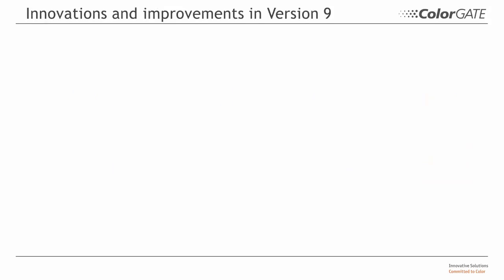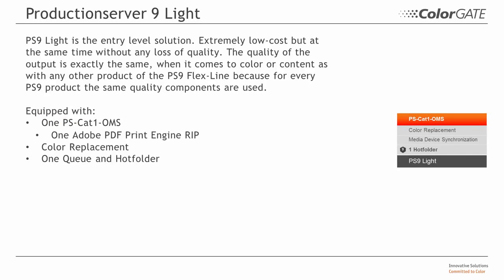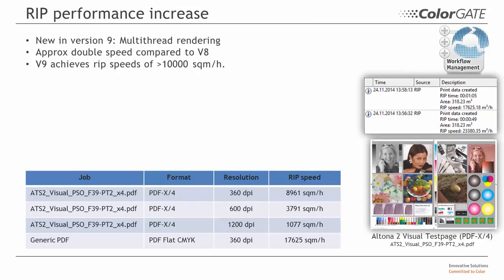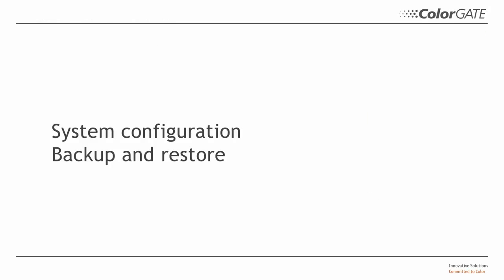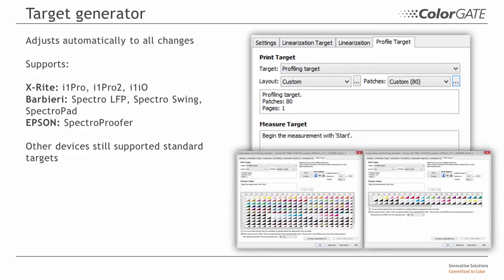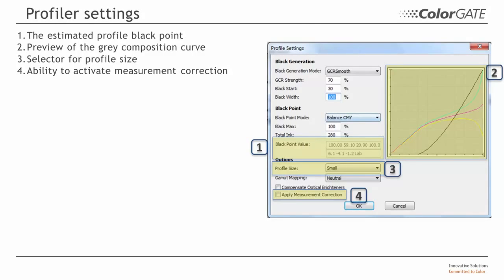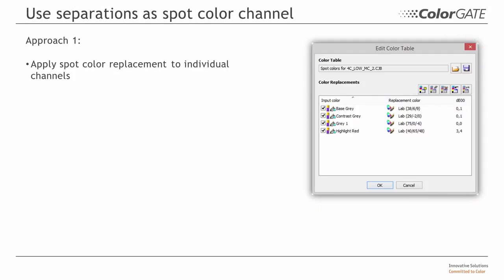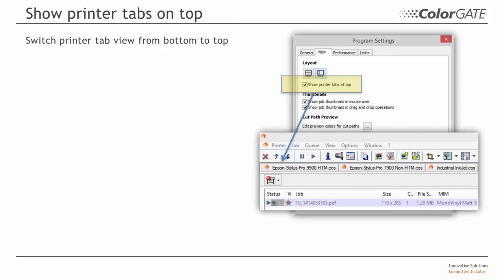ColorGATE RIP Software Launch Version 9 Podcast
We are glad to inform you that the new Version 9 of Productionserver, Filmgate, Plategate and Proofgate are available for download as of today.

Highlights of Version:
• Adobe PDF Print Engine 3.5
• New modules:
• Access Control Module (ACM) - Workflow Management
• Multichannel PSD Module (MPSDM) – Color Management
• New functions, enhancements and improvement:
• System configuration: backup and restore
• Profiler Module (PFM)
• Target generator
• Container+
• ColorGATE Value Pack Strategy, new Value Pack 365
• Step-ups Value Pack promotion from December 1st 2014 until March 31st 2015

1:00 Productionserver 9
1:10 Value Pack
2:31 Filmgate 9
2:43 Plategate 9
2:59 Proofgate 9
3:23 APPE 3.5
4:40 Access Control Module
5:32 System configuration Backup and Recovery
8:23 Profiler Settings Dialog
9:20 Container +
10:07 Multichannel PSD Module
11:26 Miscellanous Improvements